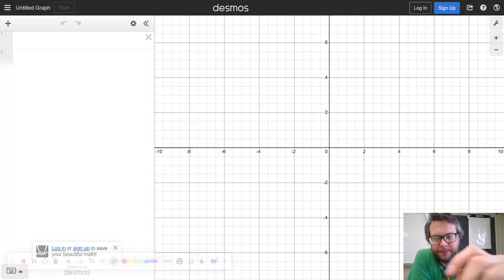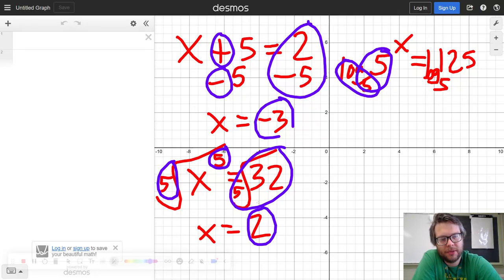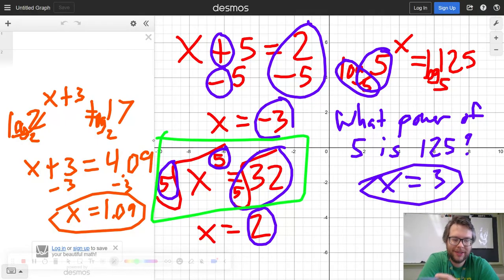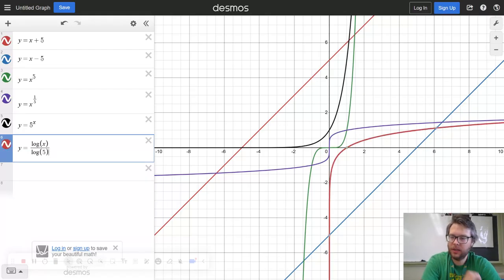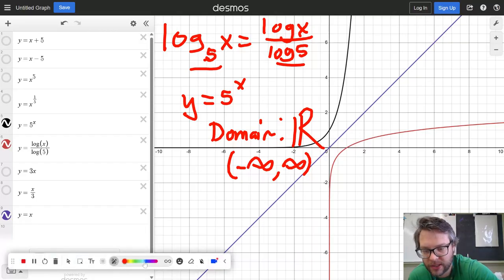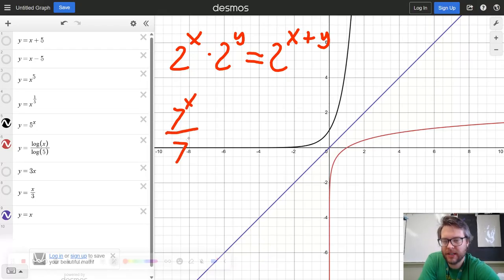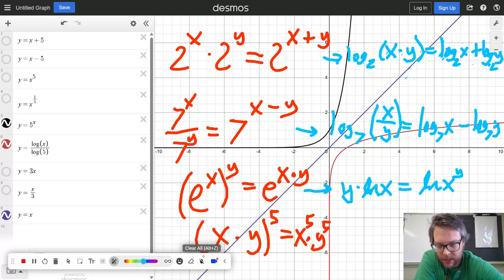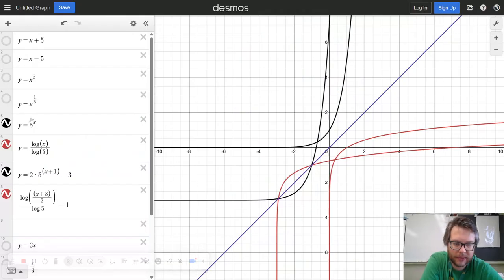Everything You Need to Know about Logs for IB SL Analysis